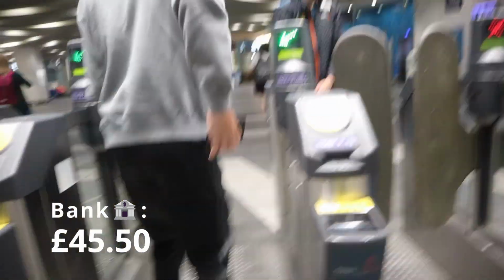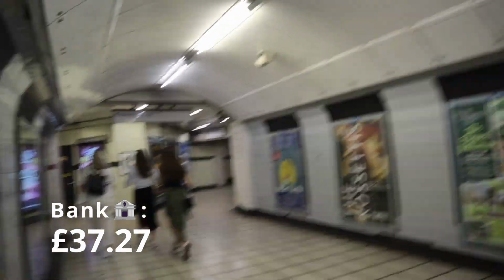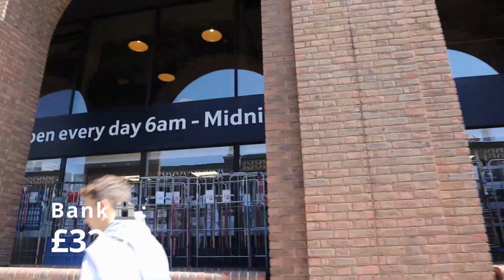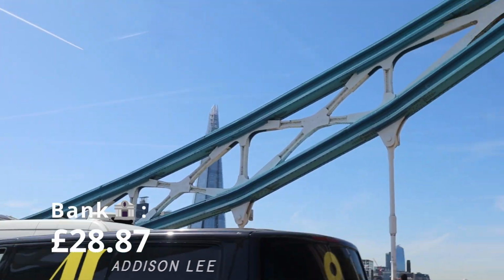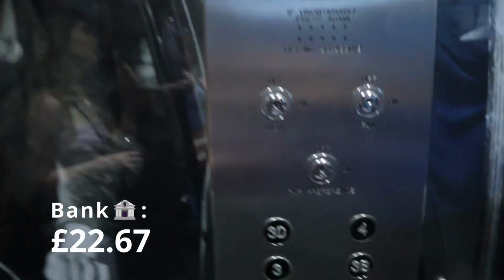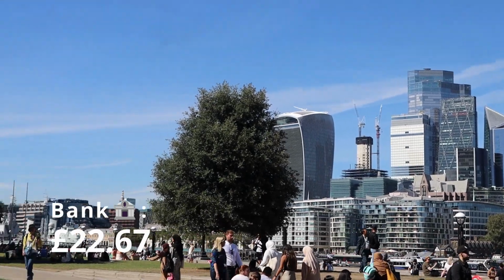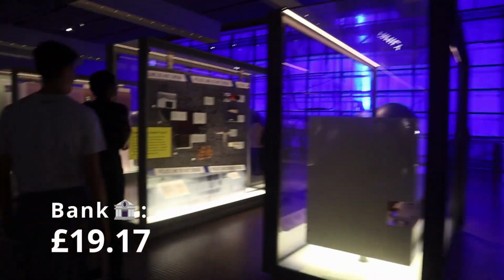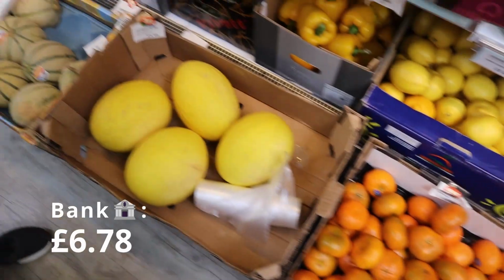Trip to LONDON on UNDER £50 - Transport, Food, Drink, Entertainment and Souvenirs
I think we all really enjoy these days out and I love making these kind of videos too!
Thanks to the boys (and Kate) once again for a great time!
Amazing videos coming very soon!